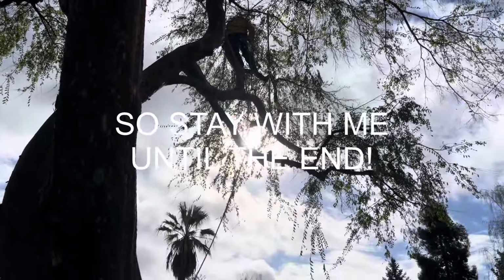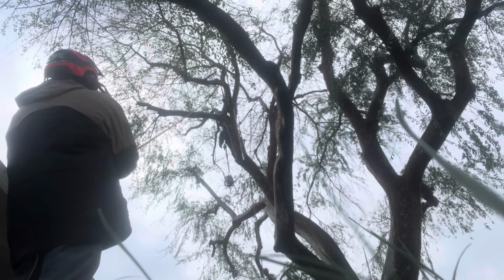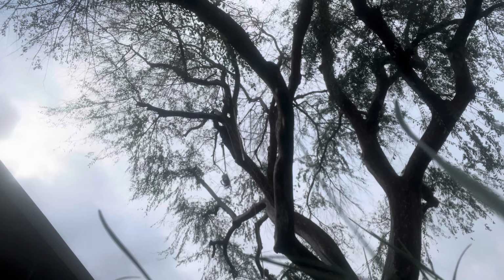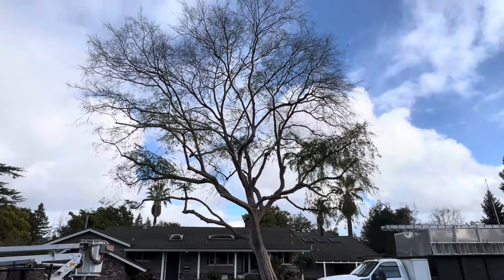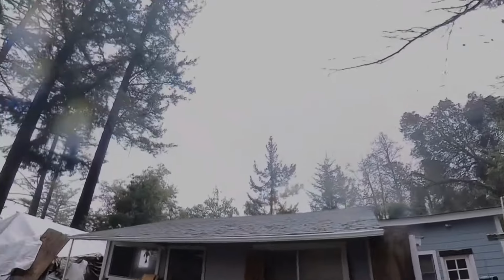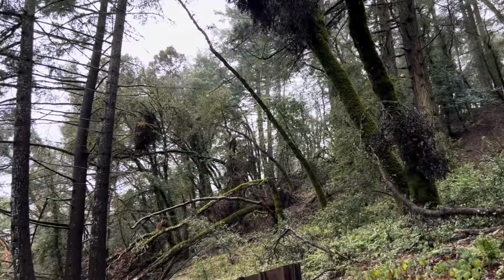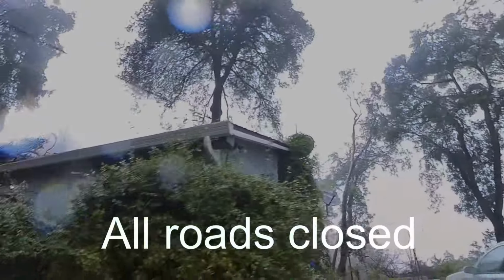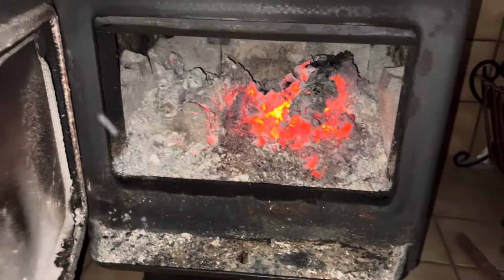Easy start and a ROUGH FINISH!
Storm  storm storm